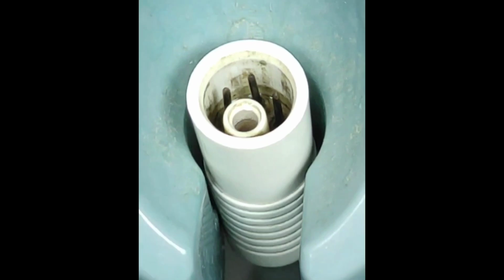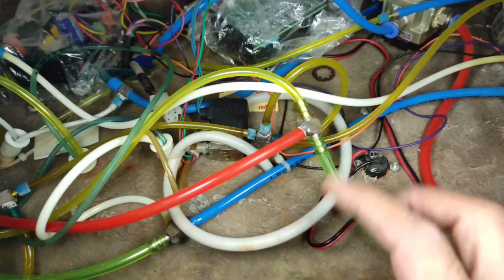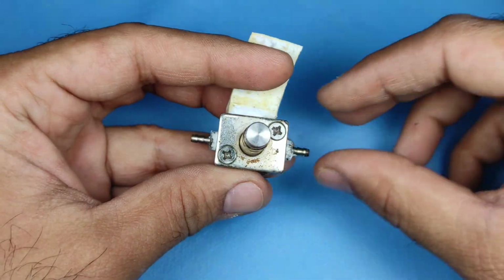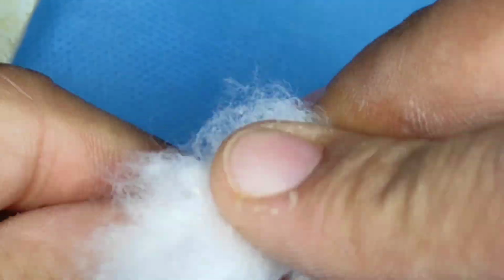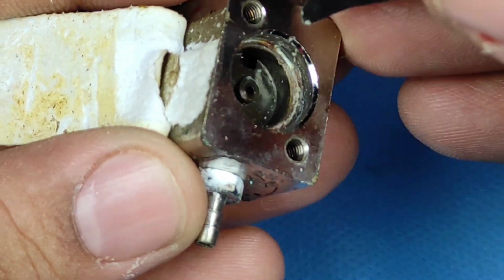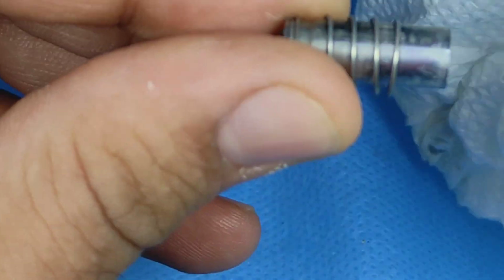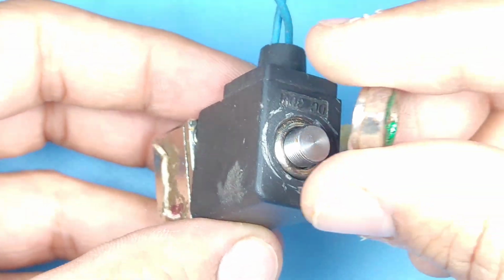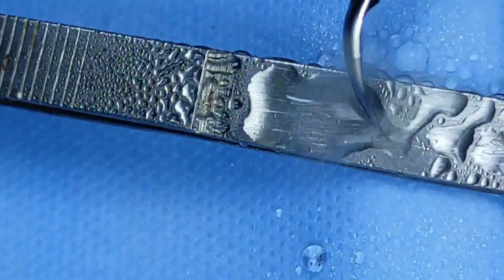Diy Dental Scaler Water Blockage Solution.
Hello doctors,

1. 🦷 WHAT'S APP GROUP LINK 🦷:-

OUR MAIN AIM IS TO MAKE DENTISTRY IN INDIA GREAT. TO ACHIEVE IT WE NEED GREAT DENTIST.

SO EVERYDAY, WE ARE  MAKING SMALL EFFORTS TOWARDS IT.

we promise on a perfect solution to your queries and problems related to dentistry.

we are confident on our solution because,

WE ARE THE STUDENT FROM THE GROUND REALITY.

We can only help those who ask's for it and

Those who ask for the help sooner,
become successful faster.

Join the group for free patient educational material customized with your clinic details.
This is a one of the kind group for freshers and new dental clinic owners.
We help them will their daily odd and out of the book and practical problems.
We are an encyclopedia for any dentist in need for help.

we will be more than happy to find a perfect solution for your queries related to dentistry.
So don't hesitate to join the group.

🦷 OUR GROUP LINK IS 🦷:-

To Join our one of a kind WhatsApp group .

Send us a request

We will DM you for your verification

Send us your Dental certificate or visiting card
( A compulsory security measure to keep spammers, dealers and unwanted people out of the group )

GROUP'S NAME IS - 🦷 WE THE DENTIST 🦷

Admin Info - Dr. Tarun Mavadia , 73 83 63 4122

🪥 Reasons to choose Akshar Dental Academy 🪥 :-

1.  full detail on every must know topic.
2. no time limit restriction to any topic.
3. we encourage more online coaching.
4. online coaching saves the time and efforts of the graduates.
5. through daily coaching of one to two hour it gives time to the participants to understand all the topics properly.
6. doctors can continue their daily routine and also can join academy online and increase their dentistry skills
7. We have a special HD VIDEO APPLICATION for online coaching which can be used with any 4g data plan.
8. We are conducting online classes regularly and have developed mastery on them so don't hesitate to join online classes.
9. Daily live classes will be recorded. So doctors can attend live or watch daily classes at their convenience.
10. Due to recorded classes, revision and recap becomes easy for participants.
11. Doctors can learn daily and practice dentistry and our teaching at their hometown through a job.
12. Learn while you earn. Learning, practicals at job and earning goes hand in hand.

We will love to help you out

🪥 BE SMART - CHOOSE SMART - BECOME SMART 🪥

dental implant,
Dental Vlog,
sai dental vlogs,
Sai Vlogs,
dental digest,
dental pathshala,
dental academy,
dental academy in india,
gds dental academy,
dental pulse academy,
gdc dental academy,
elite dental academy,
asian dental academy hyderabad,
target dental academy,
dental amaze academy,
malligai dental academy,
dental problems,